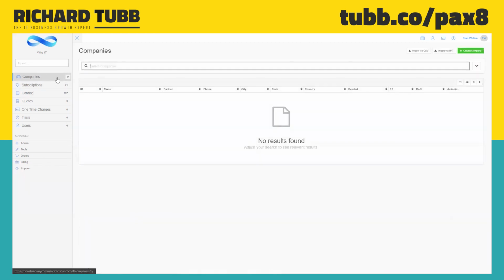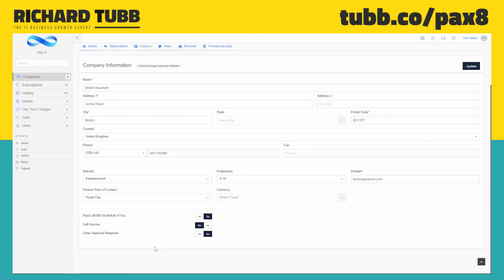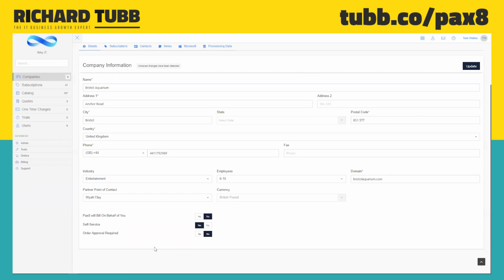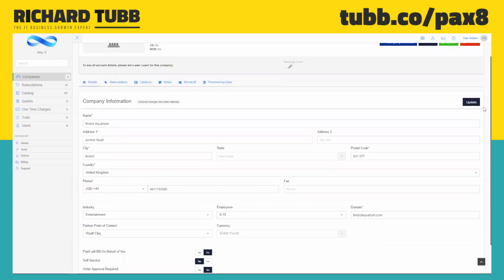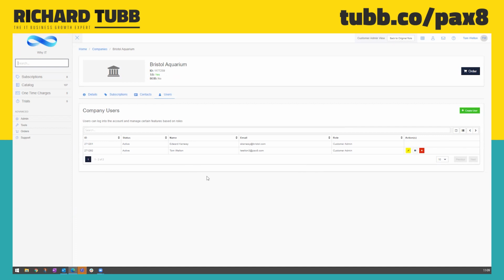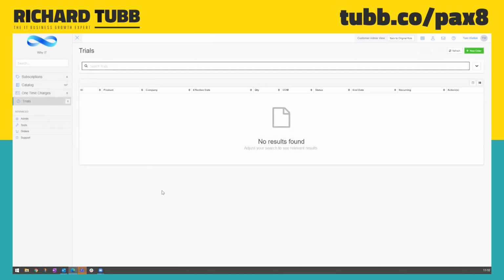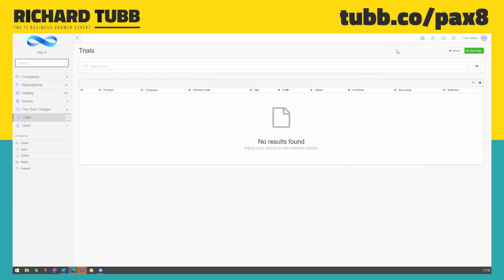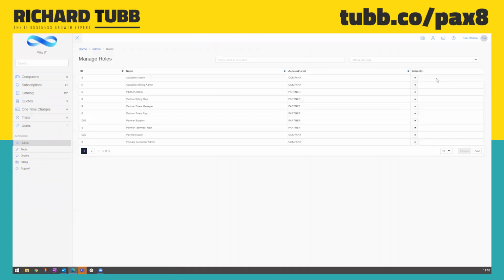How to save your MSP time with the Pax8 self-service function | Tom's Wingman Tips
If your MSP struggles to keep up with clients with a high employee churn rate, you’ll be pleased to know that Pax8 gives you the option to enable self-service functionality for raising tickets and dealing with licencing.

This is especially good if you work alongside an in-house IT department, says Solutions Engineer Tom Welton. The MSP can pass on the day to day tasks direct to the client, freeing up their time for dealing with more complex problems.

It also means that Pax8 can deal with any tickets that come in during the night. The API can allow the client to submit these live, or if you don’t want them to have that option, will flag it for review.

Tom Welton, Partner Solutions Engineer at Pax8, explains to Richard Tubb that it’s quick and easy to set up dashboards for individual clients, and the MSP can oversee everything that’s going on. They can set permissions and specify what the client can and can’t do for themselves.

0:00 Can Pax8 help with customers bearing some responsibility rather than falling on the MSP?
1:58 What does the order approval required mean in the Pax8 self- service feature?
3:02 Users Tab explained in the Pax8 self-service feature
4:36 What does the customer see when they look at the Pax8 self- service feature?
6:01 Permissions for roles in the Pax8 self-service feature
7:03 Why would the Pax8 self-service platform be beneficial for bigger IT clients?

If you’re looking for more product demos, check out this playlist.

This channel is for ambitious MSPs and IT professionals looking for the latest tech developments and tips for how to grow their business.